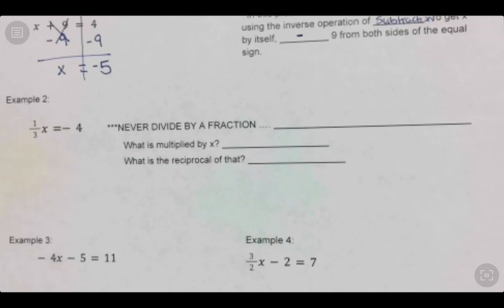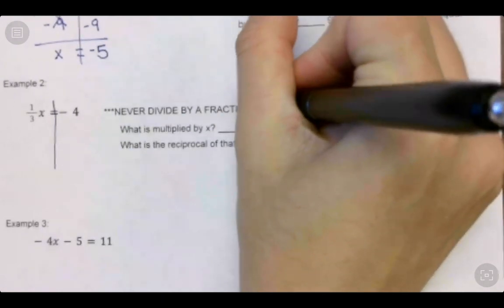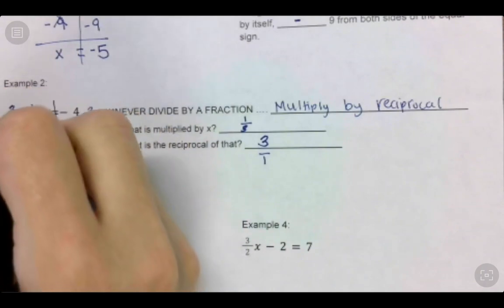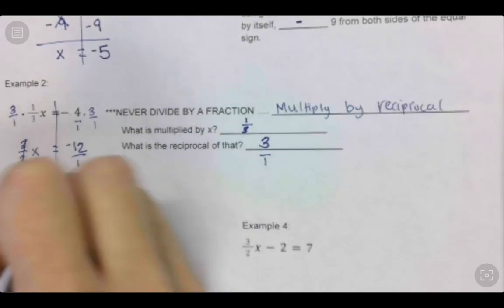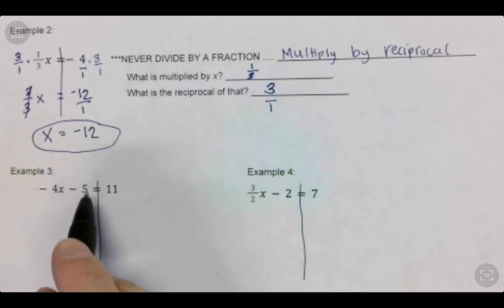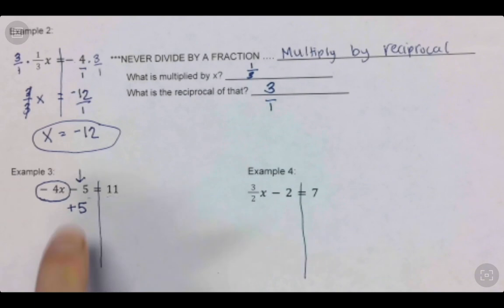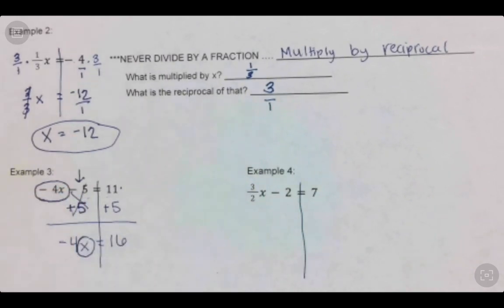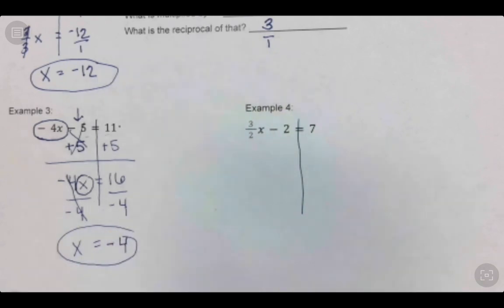Solving Equations Notes Day 1 Part 2